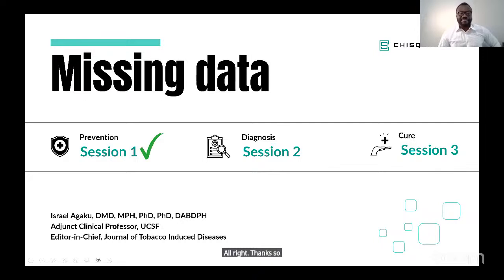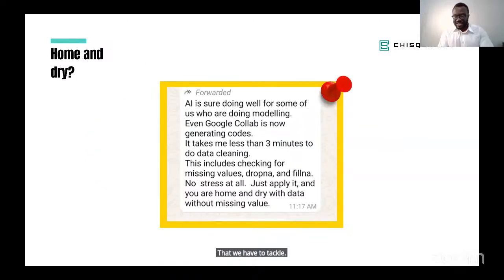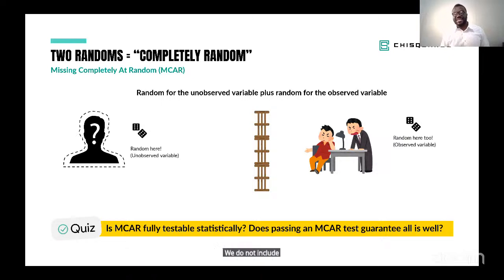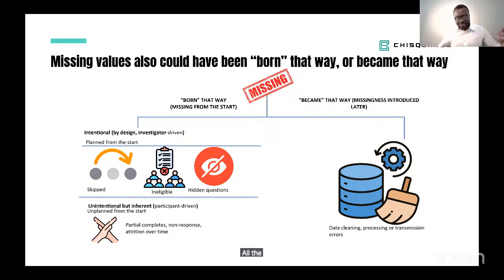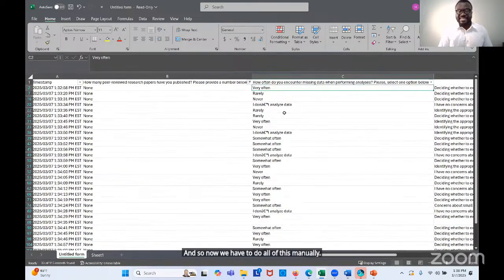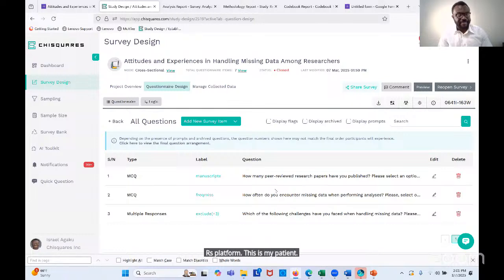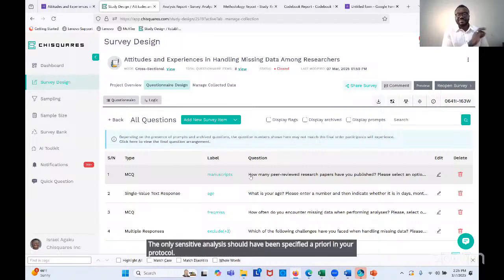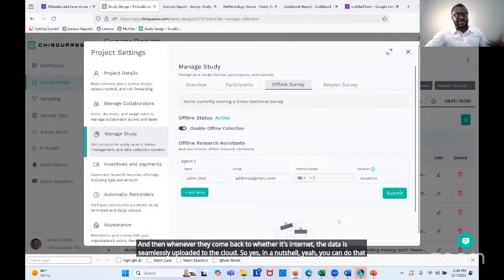Handling Missing Variables Part 1- Prevention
🔴 3-Week Statistical Webinar on Handling Missing Data | Session 1: Prevention

Missing data can sabotage research validity, leading to biased results and incorrect conclusions. But what if you could prevent it before it even happens? 🤯

This first session of the 3-Week Statistical Webinar on Handling Missing Data takes a deep dive into the causes, consequences, and prevention of missing data. Led by Dr. Israel Agaku, this engaging presentation uses real-world analogies (including missing teeth! 🦷) to demystify the complexities of missing data and teach you how to design robust data collection strategies.

📌 Key Concepts Covered:
✔️ Understanding Missing Data Types:
🔹 MCAR (Missing Completely At Random) – Data missing purely by chance
🔹 MAR (Missing At Random) – Data missing due to observed variables
🔹 MNAR (Missing Not At Random) – Data missing due to unobserved values

✔️ How Statistical Procedures Treat Missing Data
🔹 The hidden dangers of noncoverage and nonresponse
🔹 How missing values affect validity, inference, and generalizability
🔹 The risks of listwise deletion and imputation

✔️ The Prevention Mindset: "Better Than Cure"
🔹 How missing data arises—"born that way" vs. "became that way"
🔹 The Rule of Ones – A simple approach for better survey design
🔹 Best practices in questionnaire logic, field validation, and survey incentives
🔹 Why AI cannot solve missing data problems without human oversight

✔️ Why Generic Advice from "Online Experts" Can Mislead You
🔹 The dangers of one-size-fits-all solutions
🔹 Real-world examples showing why missing data handling requires context-specific solutions

💡 INSIGHTFUL Q&A SESSION INCLUDED!
This session sparked an engaging discussion where participants explored real-life missing data challenges and uncovered practical solutions to improve research design. You won’t want to miss these eye-opening insights!

📌Sign Up on Chisquares
We encourage you to create your Chisquares account by following the steps below. This will grant you access to the powerful research tools used in this session.
2️⃣ Upgrade Your Account: After signing up, follow the next step to upgrade your account.

📅 Upcoming Sessions:
🔹 Session 2 – Diagnosing Missing Data
🔹 Session 3 – Curing Missing Data

📌 If you missed live session for this particular, you can still register and attend the remaining two sessions on March 14 and 21 at 12 PM EST. Complete both sessions to qualify for a certificate!

~Chisquares – Democratizing Knowledge